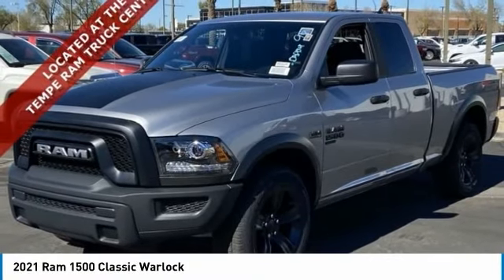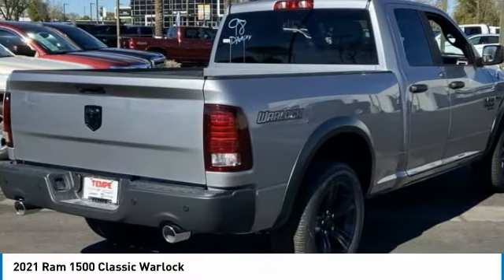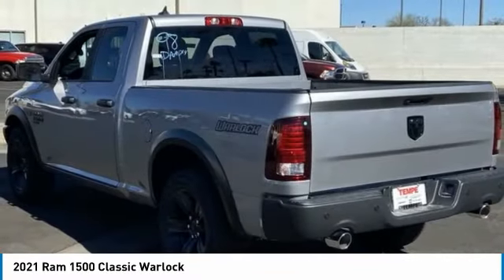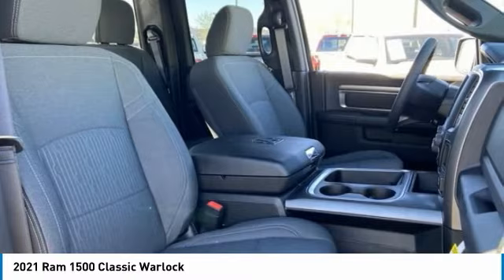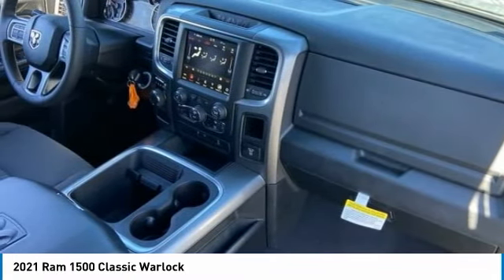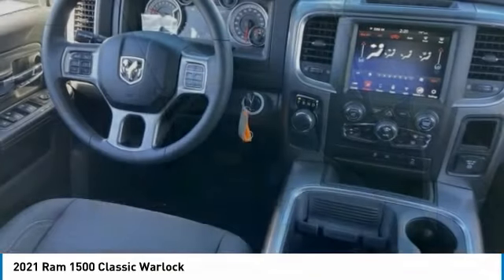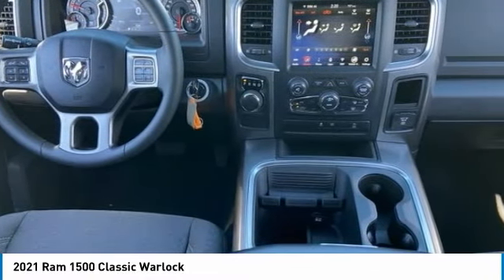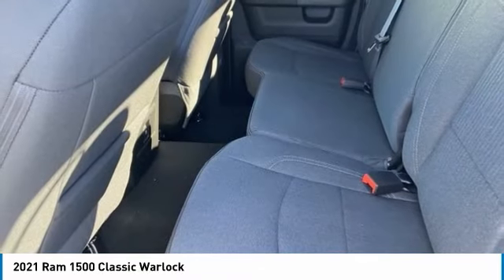2021 Ram 1500 Classic MR12168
2021 Ram 1500 Classic Quad Cab 4x2 Warlock Price includes: $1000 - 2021 RAM National Retail Bonus Cash 21CMA1. Exp. 03/01/2021 $1000 - West BC Bonus Cash WECMA. Exp. 03/01/2021 $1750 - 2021 National Retail Consumer Cash 21CM1. Exp. 03/01/2021 $750 - Chrysler Capital 2021 Bonus Cash 20CM5. Exp. 03/01/2021